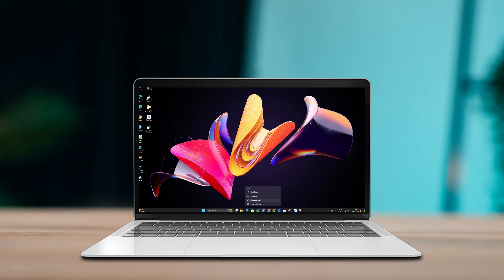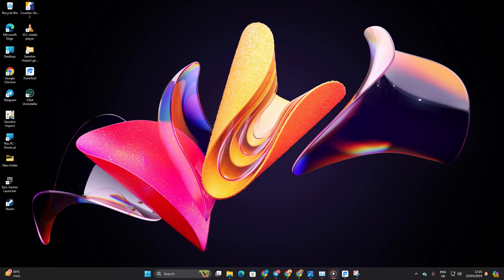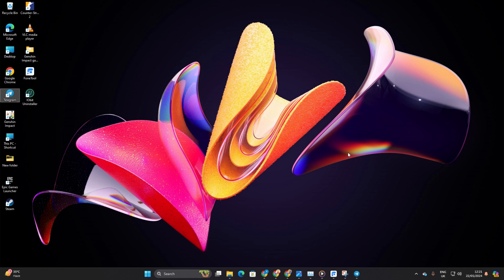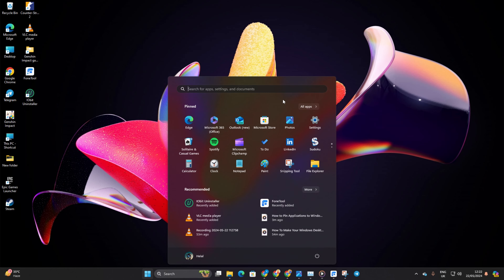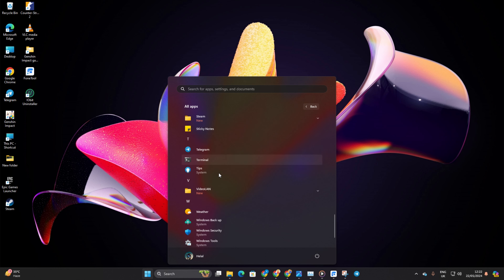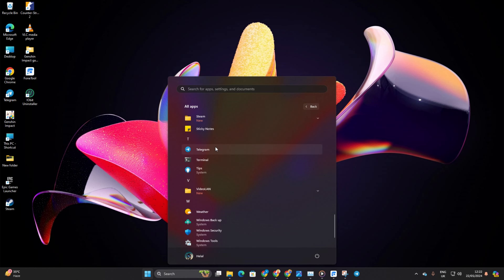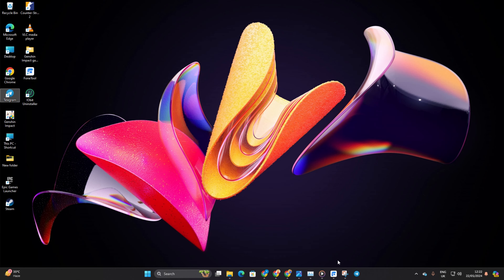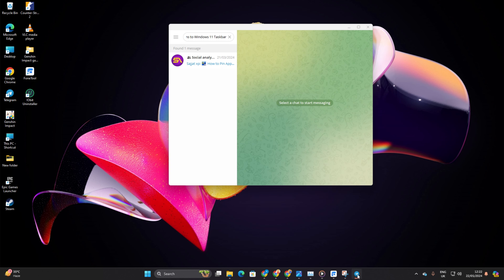How to Pin Applications to Windows 11 Taskbar on a PC | Drag App From Desktop to Taskbar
Wanna pin an application to the taskbar on your Windows 11 PC? Well, look no further! In this detailed video, I've shown how you can pin programs to the taskbar Windows 11 PC. Pinning apps to the taskbar in Windows will help you to launch them instantly and keep your most used programs organized and easy to find.

So without wasting any time, go ahead and watch this video to pin software to the taskbar on Windows 11 on PC. Thanks for visiting here!